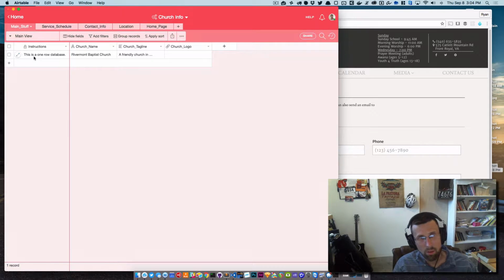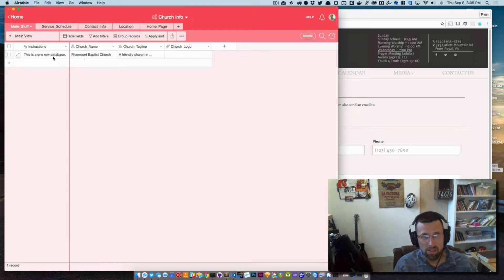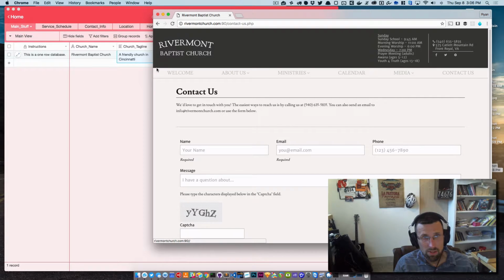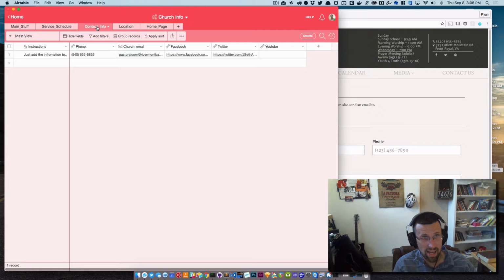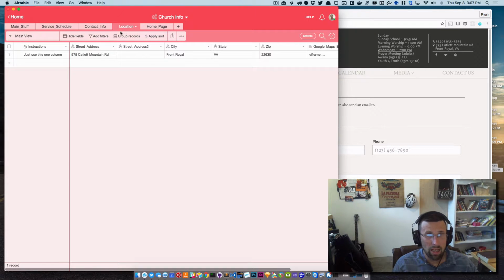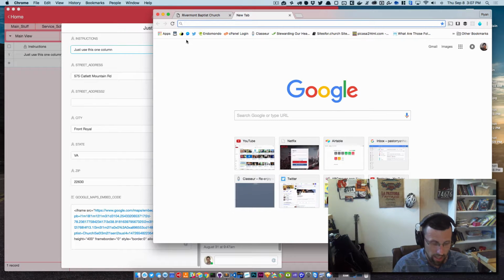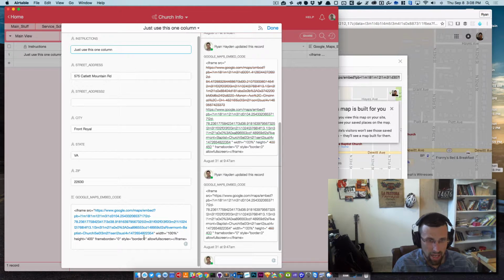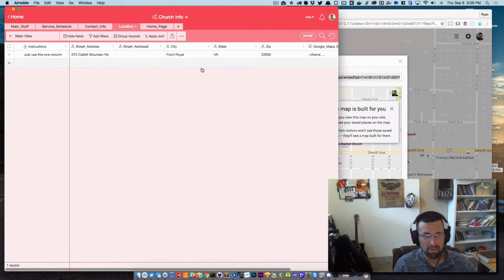Adding and Changing Basic Church Information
How to add and change church info in the sites for.church system.